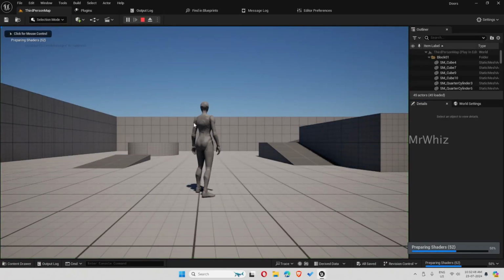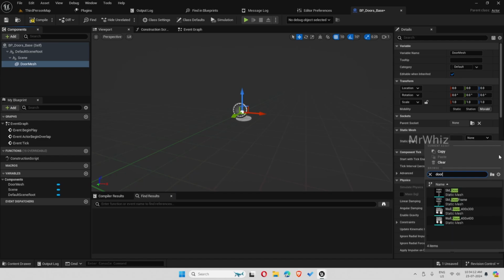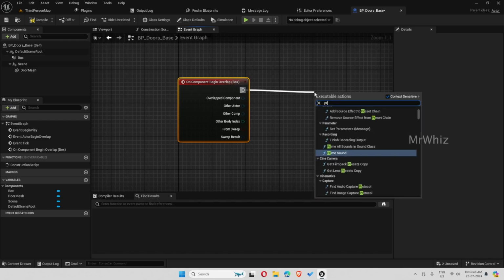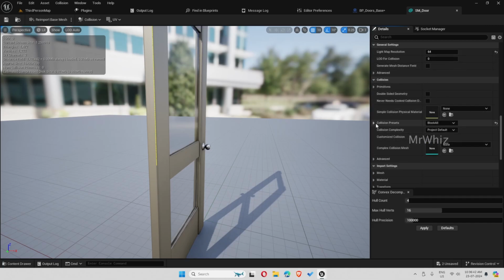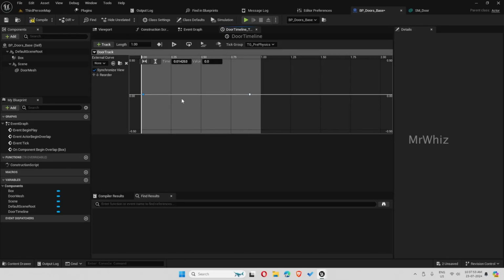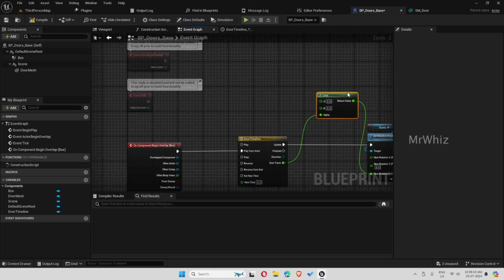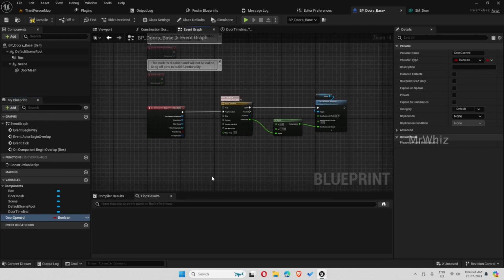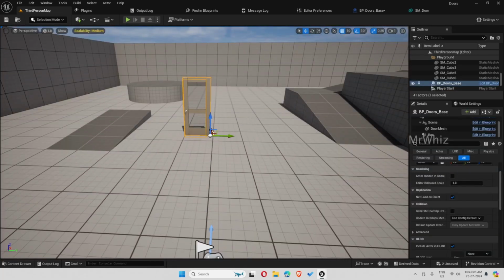Unreal Engine 5.4.2 Beginner Tutorial - Make a Simple Door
Video Info:

In this video, I'll guide you through the process of creating a simple door with box collision detection. This tutorial is perfect for both beginners and those looking to refine their game development skills in Unreal Engine 5.

Throughout this tutorial, you will learn how to set up a door blueprint, implement box collision, and script interactions to make the door functional. By the end of this video, you'll have a fully operational door that detects collisions and responds accordingly, adding an essential interactive element to your game.
Project Downloads

For Feature Requests/Bug Reports/ Feedbacks

Credits